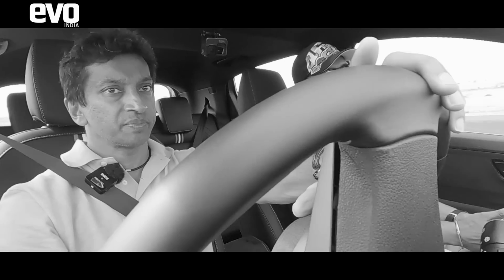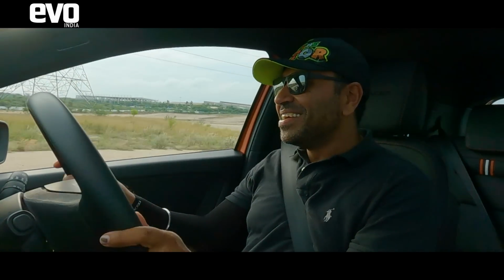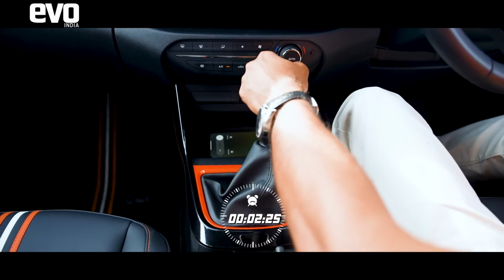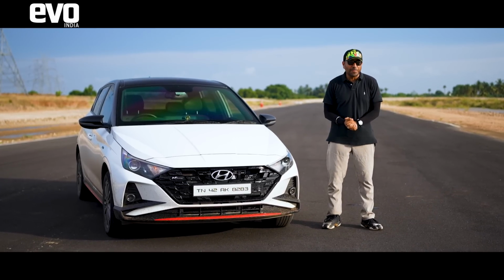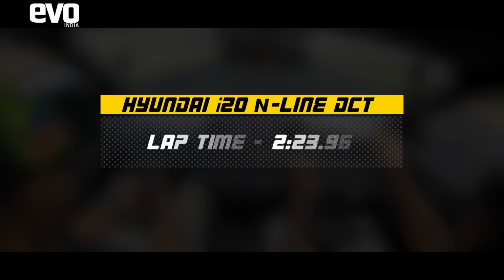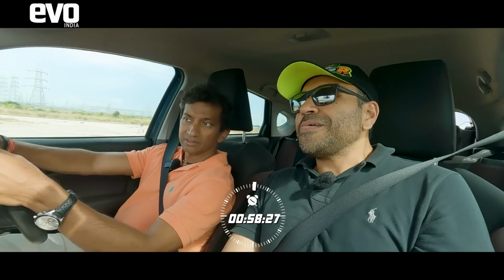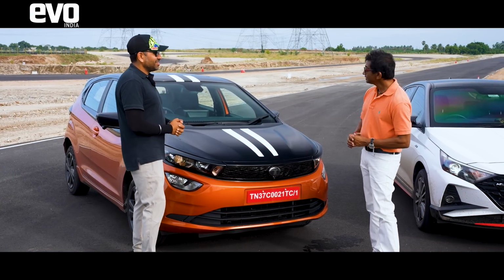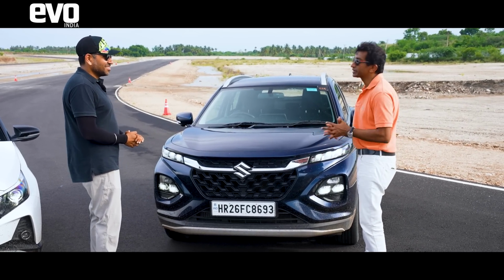Tata Altroz Racer vs rivals | National record by an Indian hatchback | Branded Content | @evo India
The Tata Altroz Racer was recently launched in India, while it got many cosmetic upgrades to give it the sporty essence, the biggest change was under the bonnet. It gets a 1.2-litre turbo-petrol engine that makes 118bhp and 170Nm. To find out how much of a racer DNA was added by Tata Motors, we've brought the Altroz Racer and its direct rivals - the Hyundai i20 N Line and the Maruti Fronx turbo to CoASTT in Coimbatore, driven by the fastest Indian Narain Karthikeyan. He set lap times in wet weather conditions to see which was the fastest hot hatch in the country. Watch the video now and get the answer to this very important question.